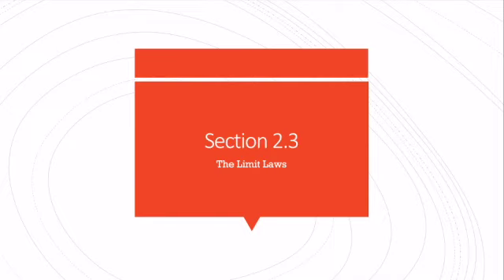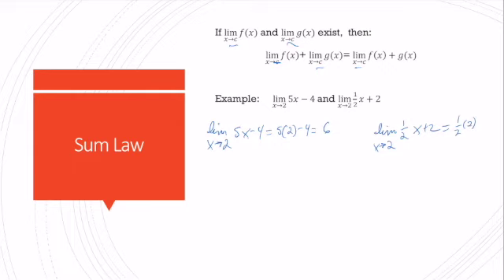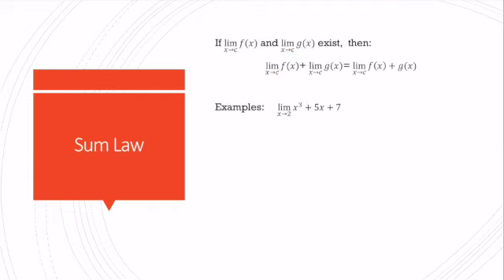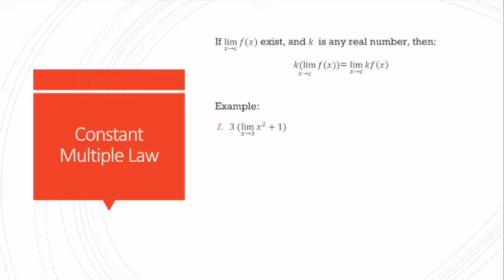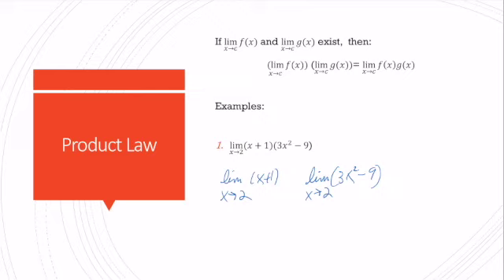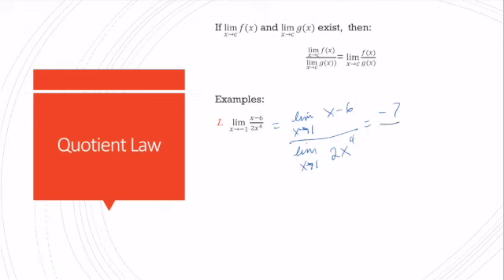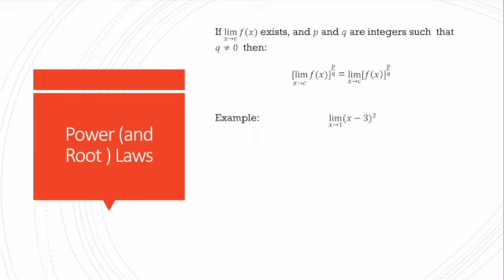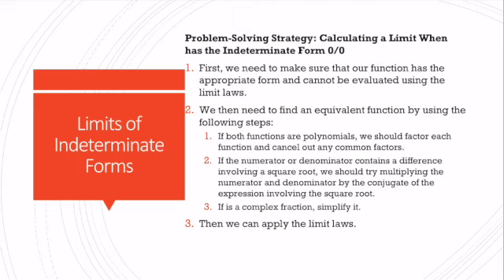Calculus 1, Section 2.3 part 1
This video was created for MTH 150, Calculus 1.
The Reference for this PowerPoint was Calculus Volume 1, from OpenStax.

PowerPoint and Video created by Lauren Miller